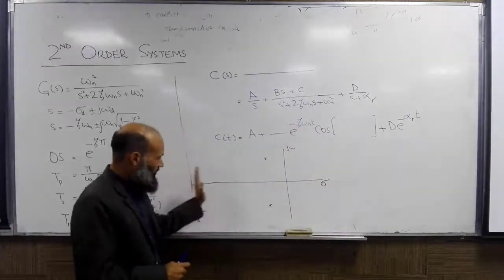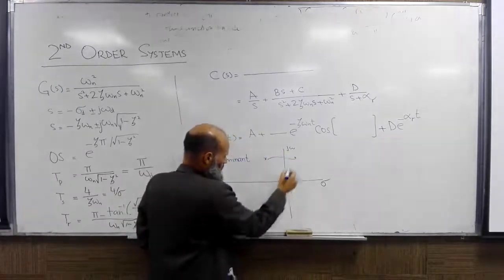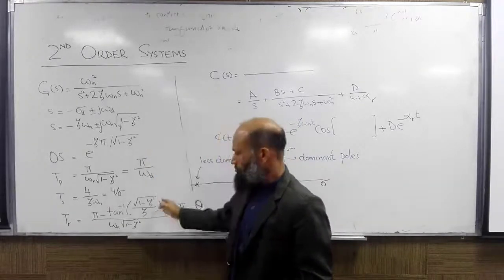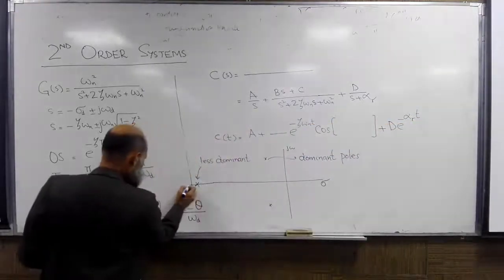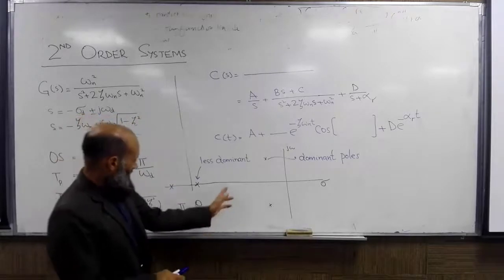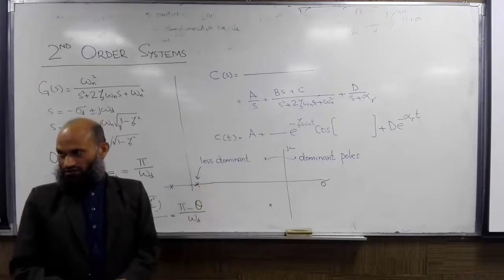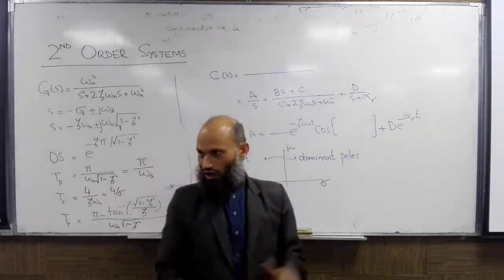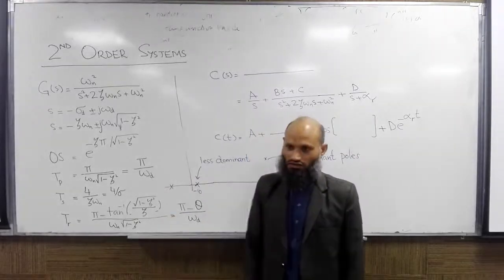LCS 22 b - Location of poles and transient specifications for third order and higher order systems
Third order and higher order systems can be approximated be second order systems if the 3rd and higher poles are less dominant. In that case, the response is mainly characterized by the dominant poles and the transient specifications can be calculated by using the relations derived for second order systems.